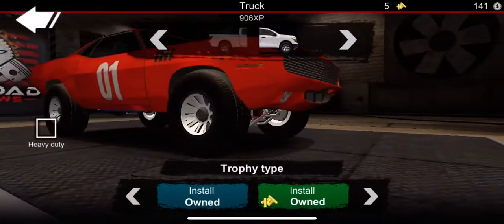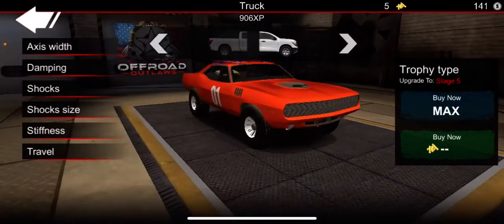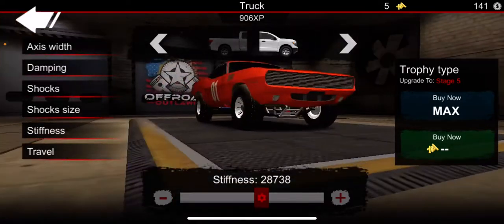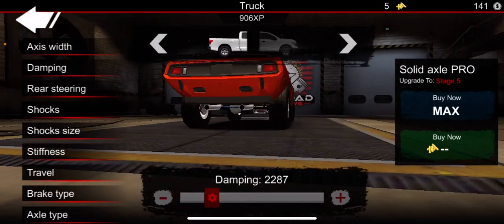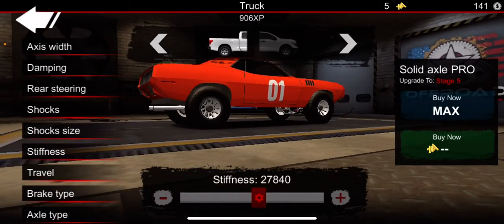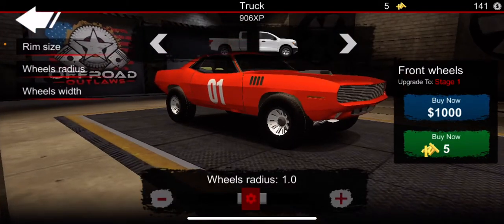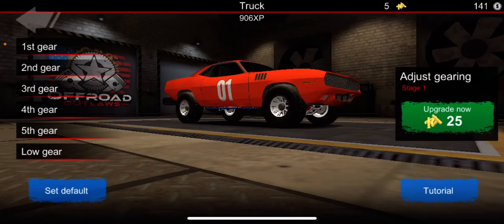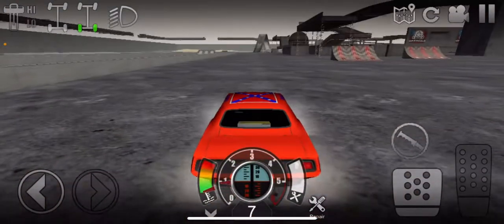Donuts for days and tutorial how to make general lee